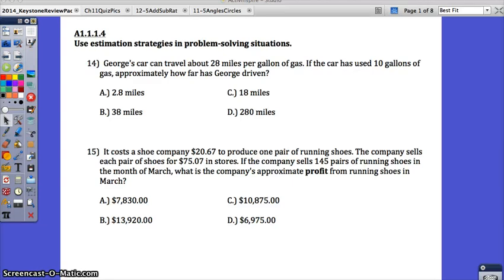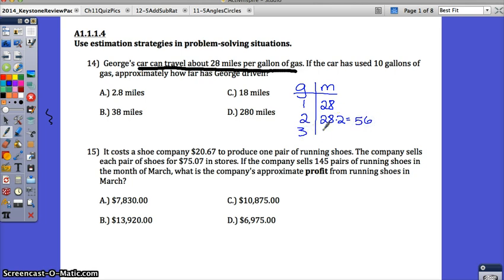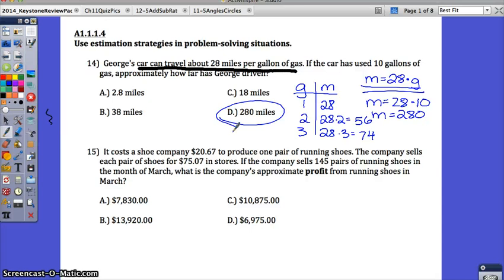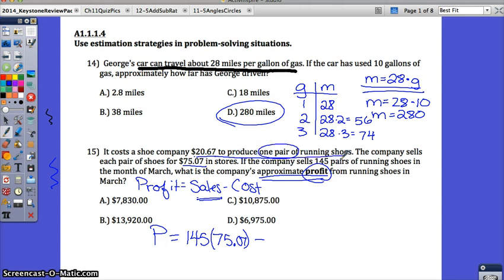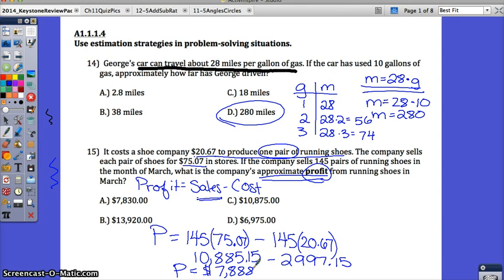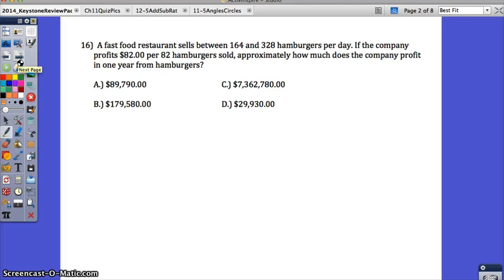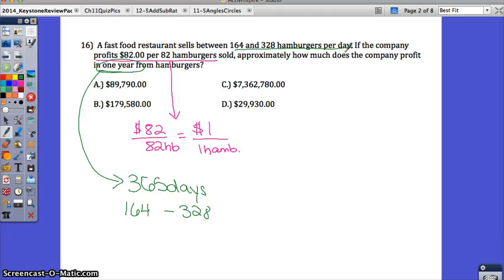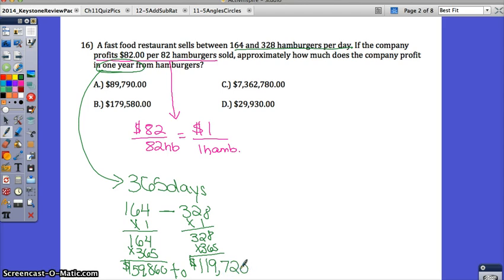USC Algebra I Keystone Review Packet #14 - 16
USC Algebra I Keystone Review Packet Explanation for #14 - 16